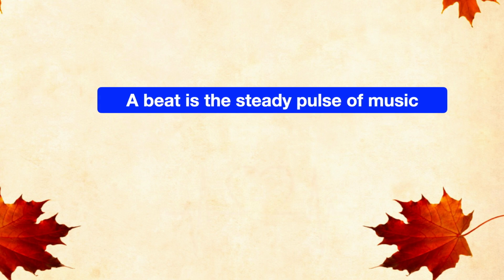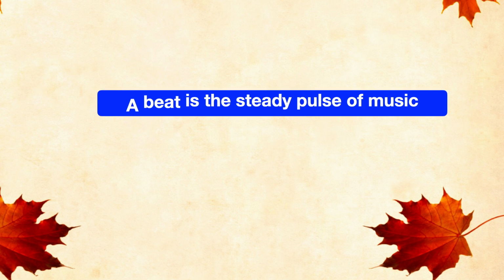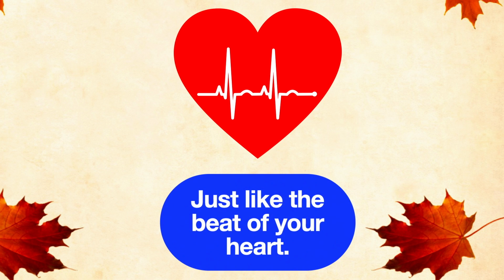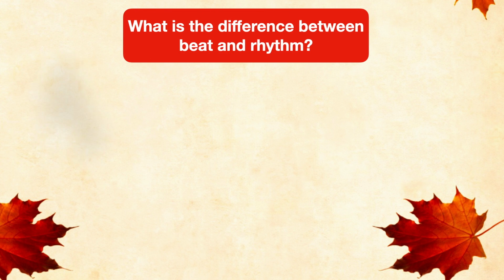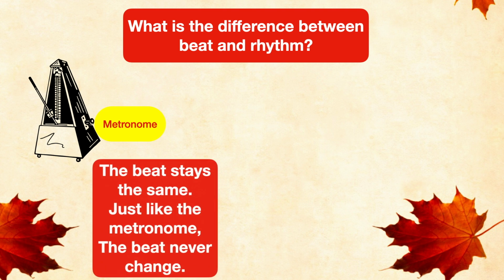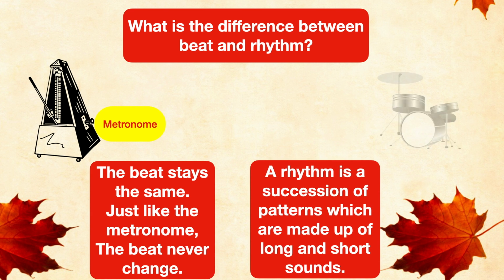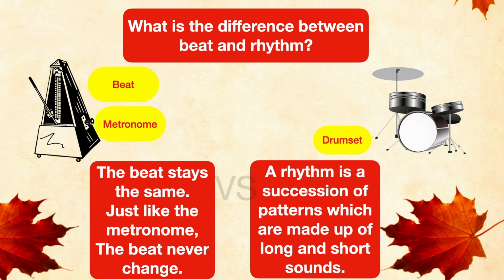Beat and rhythm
This lesson is about beat and rhythm.